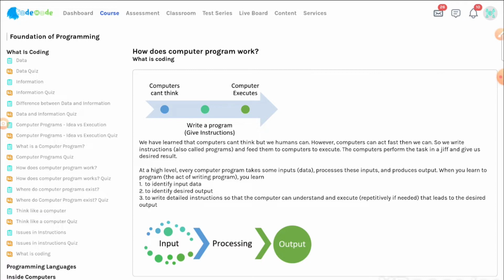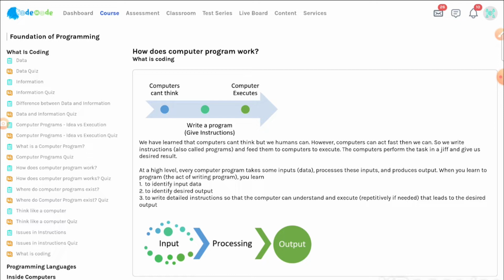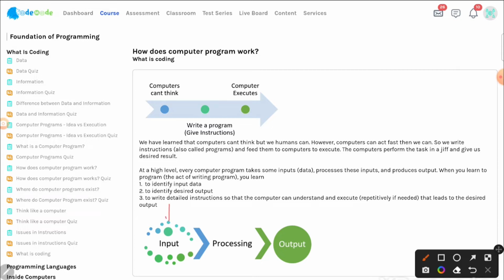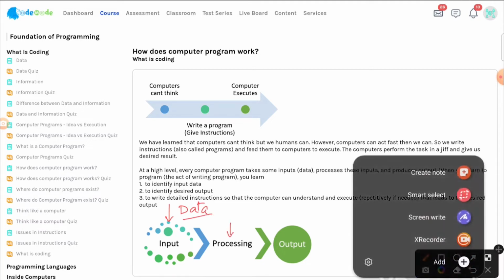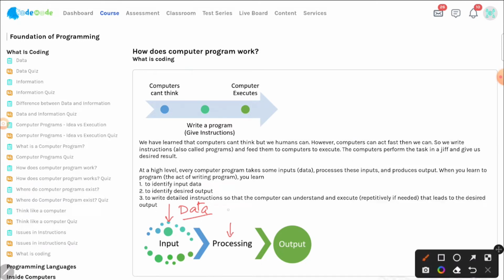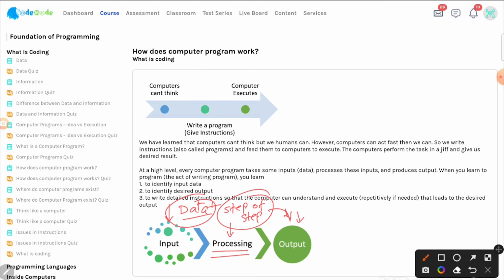How does a computer program work II working of a program | Foundation of Programming II Codemode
working of a program
how a program work in computer
how a program work
what is the working process of a program
how to program work
what is the working of program
process of a program
how a program complete
how to use a program